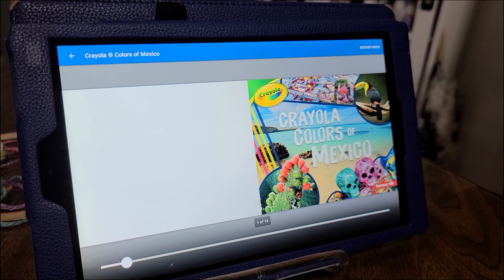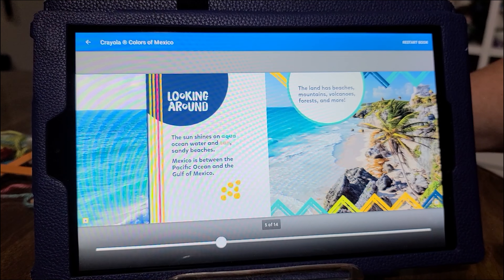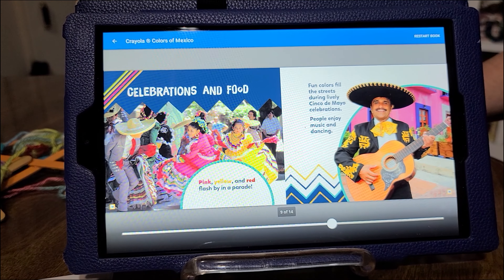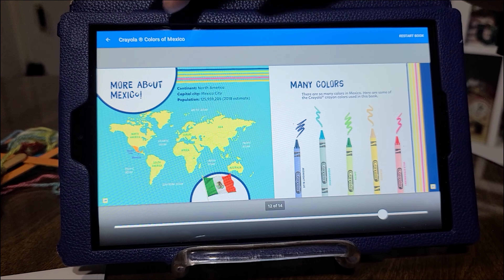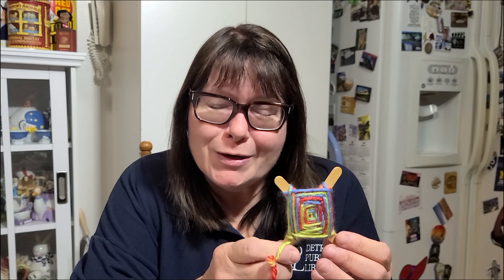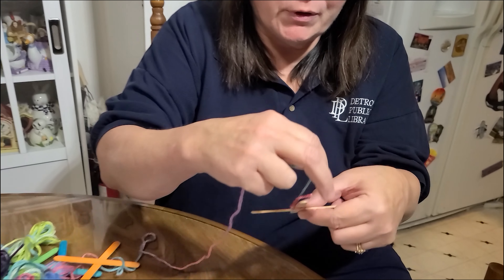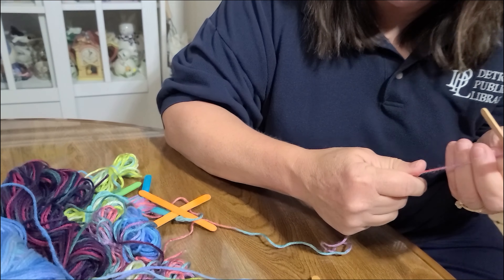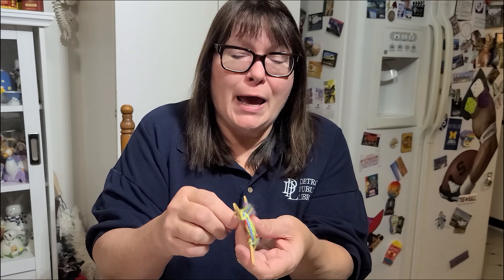Celebrate National Hispanic Heritage Month at the Wilder Branch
Join us as the children's librarians from the Detroit Public Library present storytime--anytime and anywhere--even if you can't make it to the library. In each episode, you and your child can tune in to look, listen and enjoy wonderful stories and songs performed by our talented children's librarians.

Ojo de Dios is an ancient spiritual symbol made by the Huichol peoples of western Mexico. In its simplest form, it is a weaving made with yarn of several colors and wood. The four points symbolize earth, fire, air and water. They are created as a celebration or a blessing, they symbolize a spiritual eye that is able to see and understand what a human eye cannot. Mrs. M from the Wilder Branch shows how to create the Ojo de Dios.

The Detroit Public Library (DPL) is the largest public library system in the state of Michigan. The Main Library and its 21 neighborhood branches make it one of the most valuable and accessible public institutions in the state.  Stay up-to-date on information and events by visiting and following the library on Facebook, Twitter and Instagram.